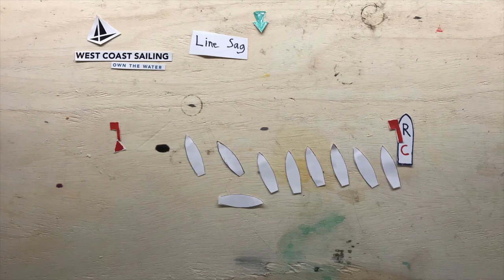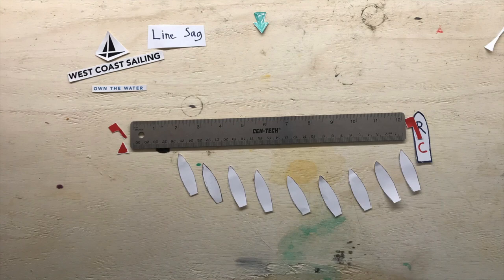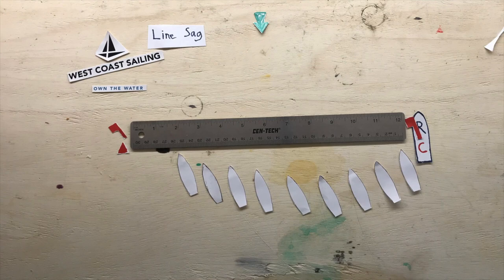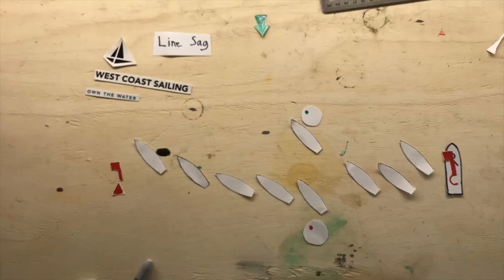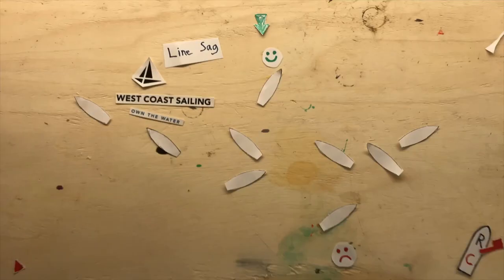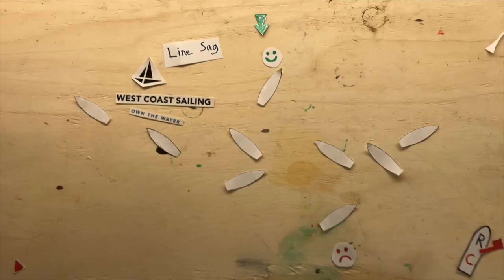Line Sag Tutorial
Not getting off the starting line as well as you would like to?  Check out this short video on what line sag is and how you can take advantage of it!